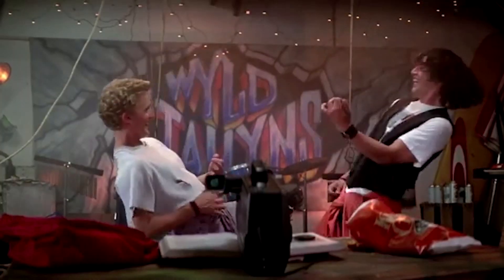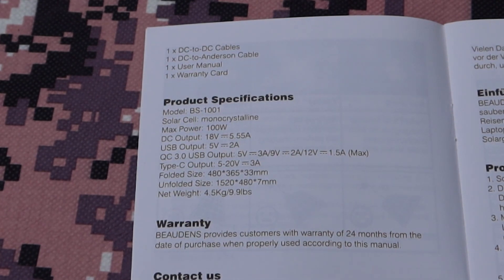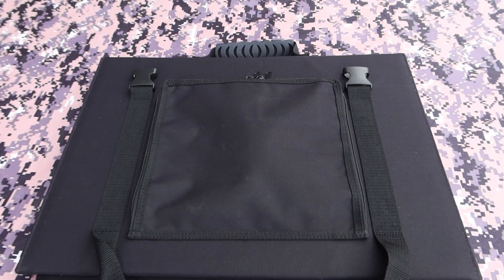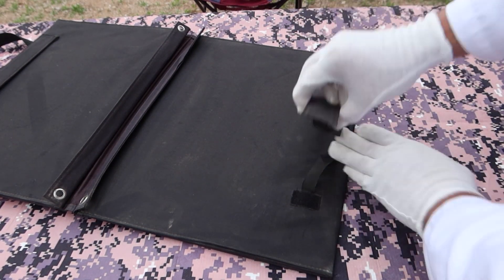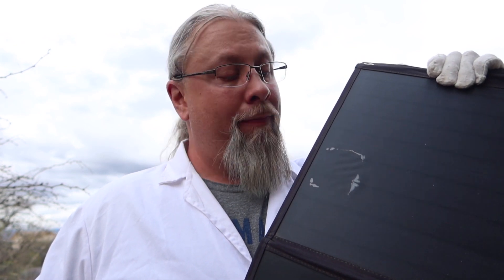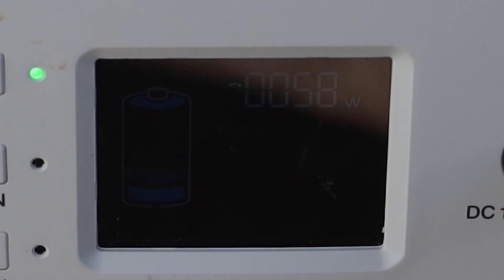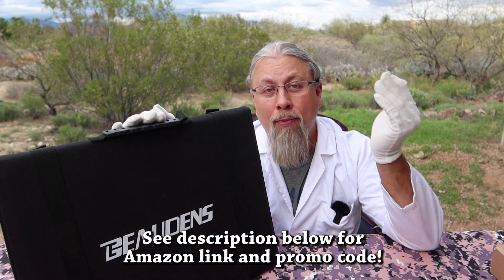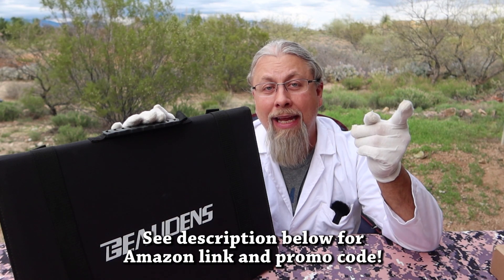DIRT CHEAP WATERPROOF 100w SOLAR Kit! Beaudens 100 Watt Portable Folding Solar Panel Review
The Professor reviews the new waterproof Beaudens 100w folding portable solar panel kit with QC 3.0 USB-C after a two month torture test in the desert. ** THIS PANEL MAY BE OUT OF STOCK! Check for similarly priced substitutes!

Looking for SOLAR PANEL or SOLAR GENERATOR recommendations?
for discounts on products you see here!

(NEW!) MAXOAK BLUETTI AC200 1700wh for $1199 as supplies last on Indiegogo!

Amazon +tax

Amazon +tax

If you want to shop directly on Amazon for products not on our store page you can use this link instead

STICKERS, FACE MASKS, T-SHIRTS, MUGS, BEANIES, ODIN COMMANDS MERCH!

(c)2020 HOBOTECH